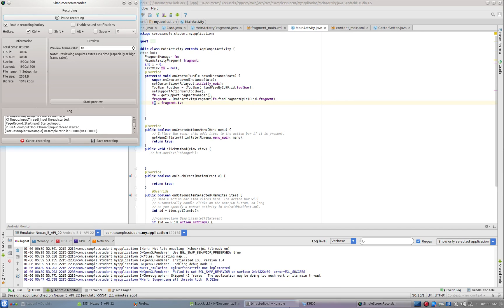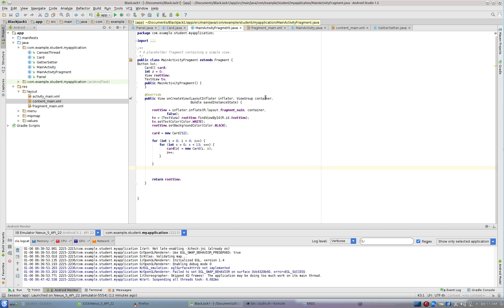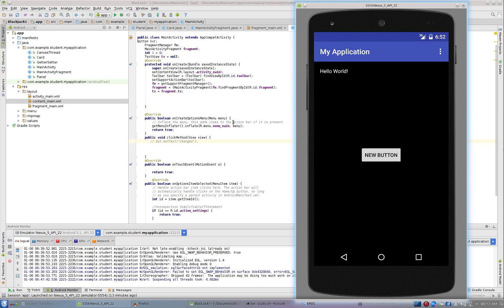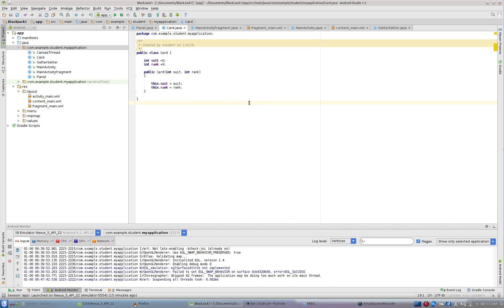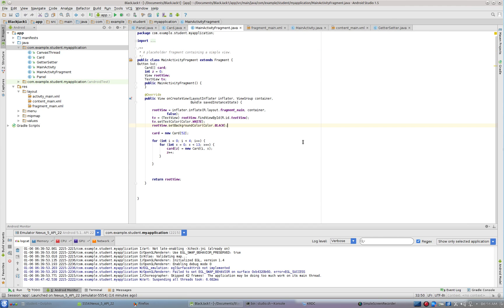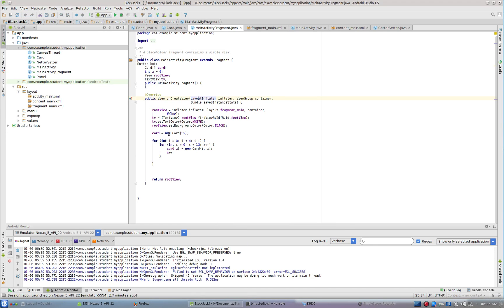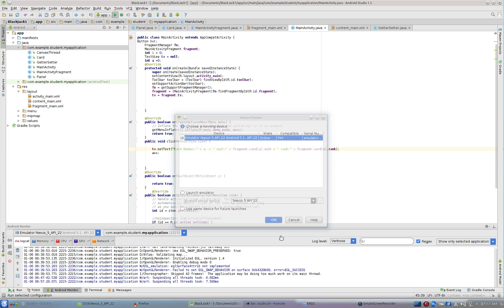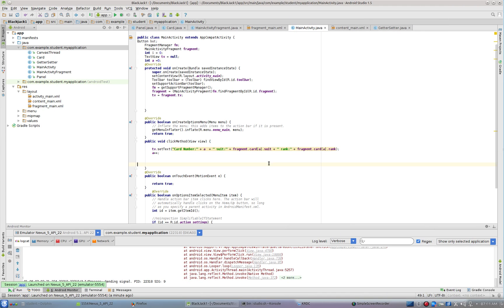Android_Studio: BlackJack Part 3 --Initial Setup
This video series is designed for my high school programming class. We are creating a working BlackJack game for Android using Android Studio.